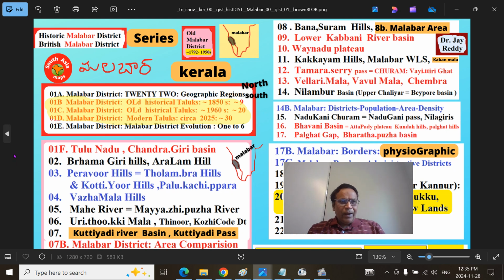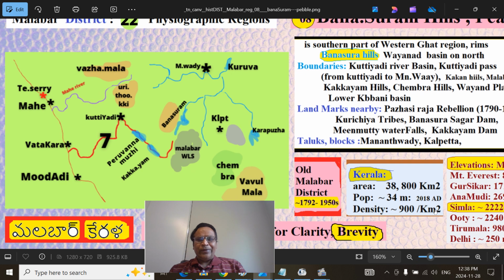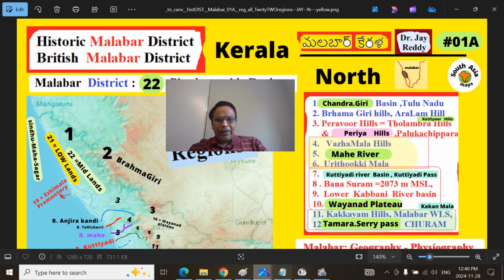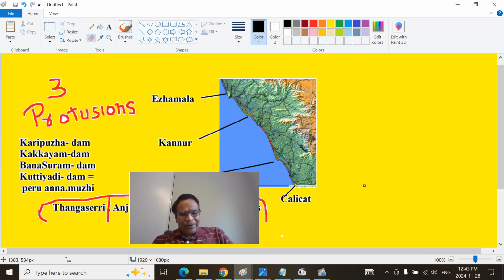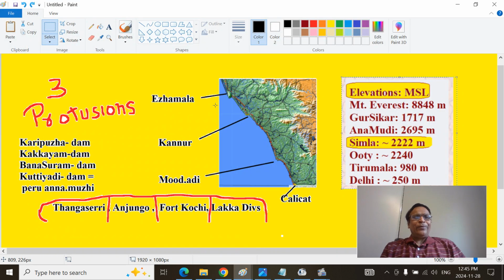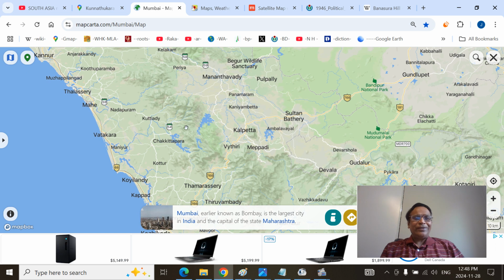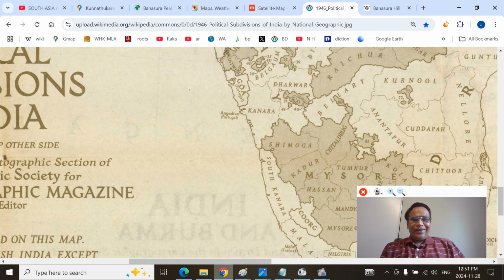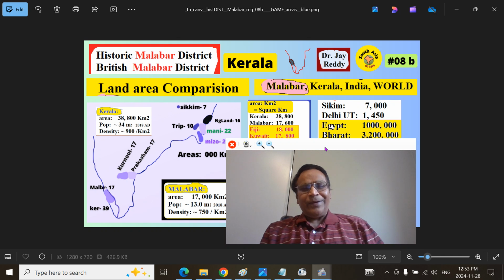Banasuram Hills : Malabar Geography , KERALA (मालाबार, മലബാർ)(Malabar District #08)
Exploration ofBanaSuram hills, Wayanadu, Kannur
KERALA geography, Kerala History,  Kerala politics, Kerala Economy,  Kerala Maps
Malabar geography, Malbar History, Malabar Economy, Malabar Culture, Malabar Maps,  Travancore Geography